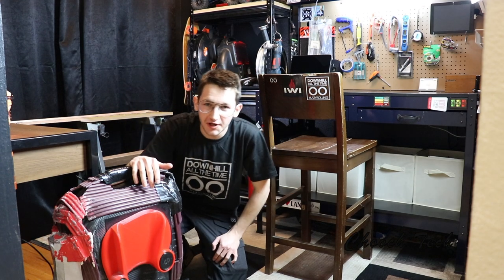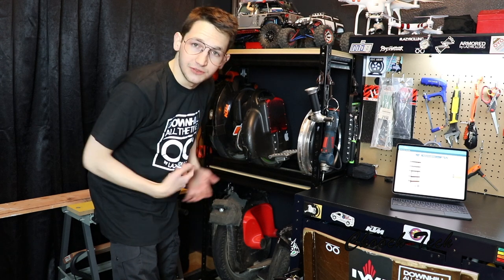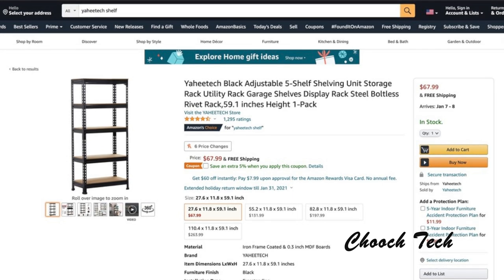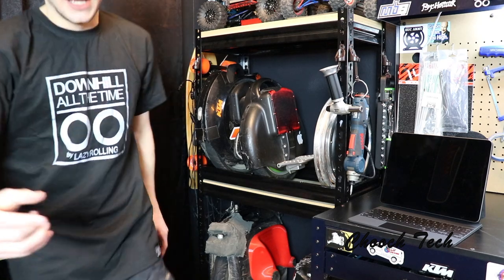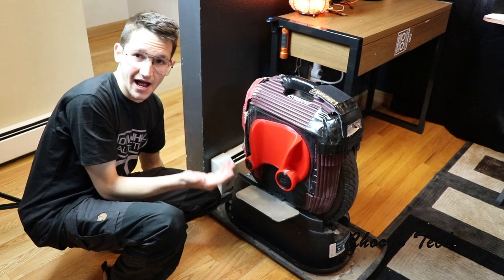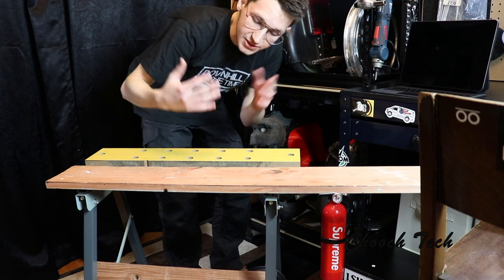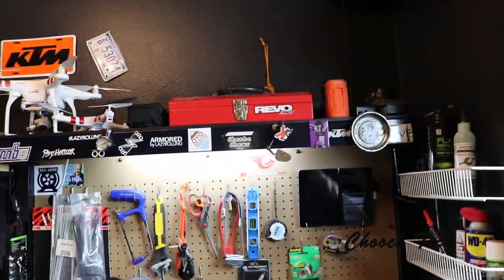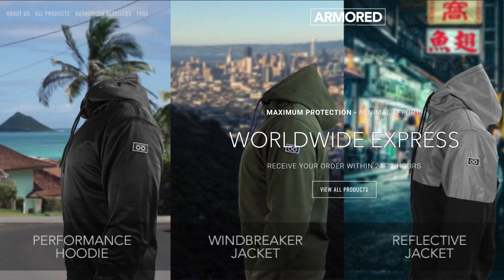Organized Electric Unicycle Storage Stands Tools Cheap